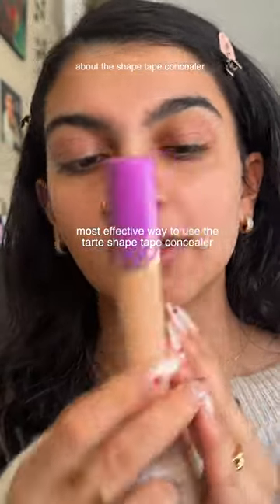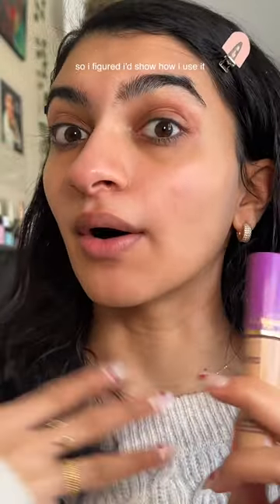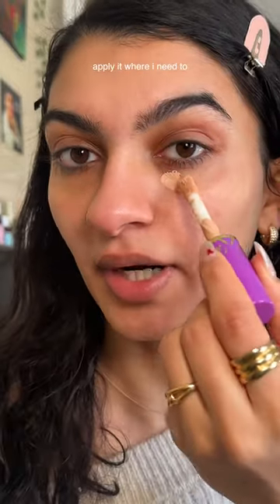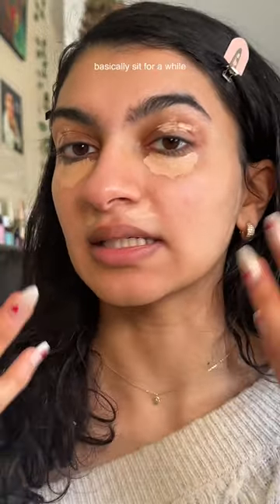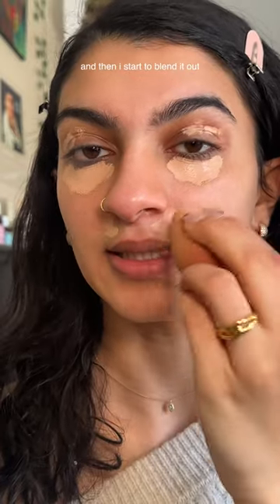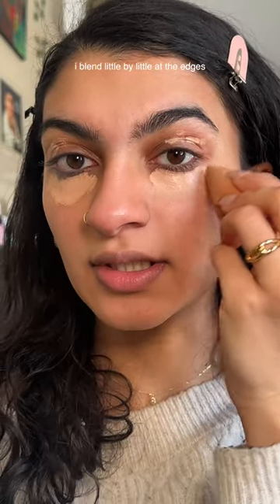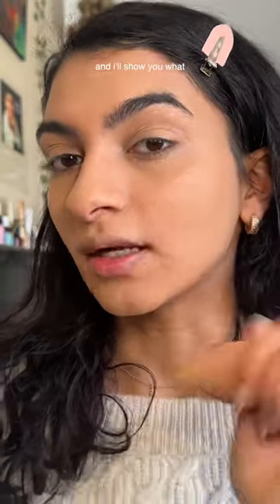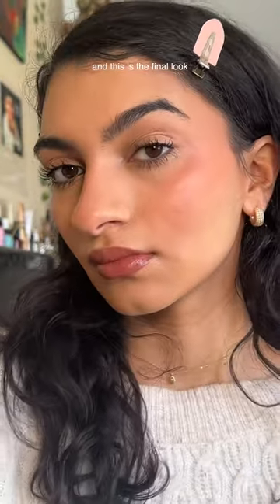using tarte shape tape THE RIGHT WAY